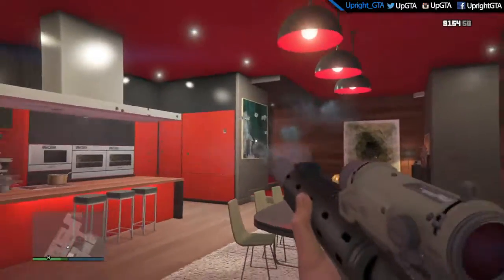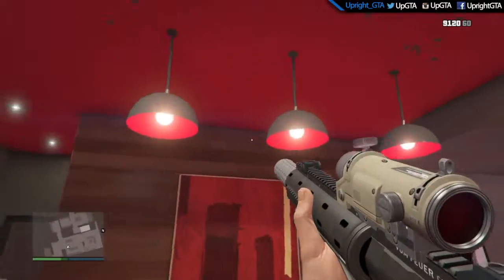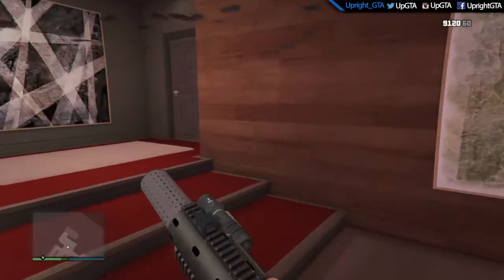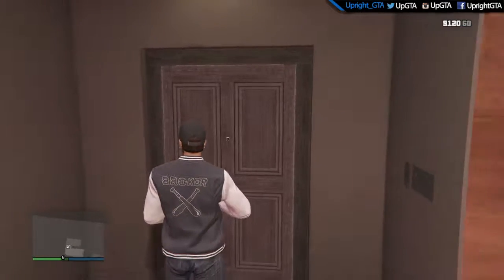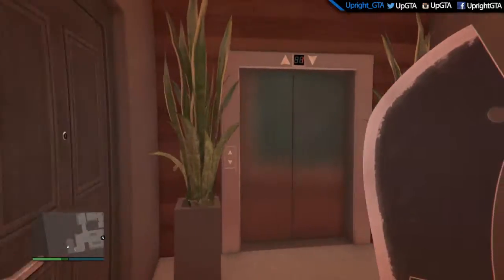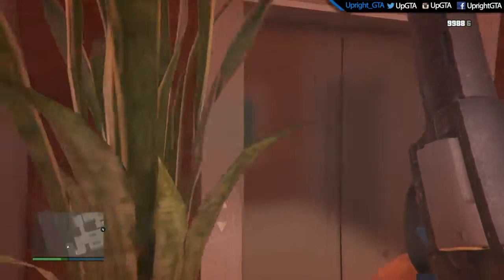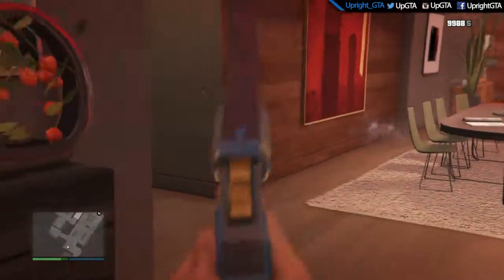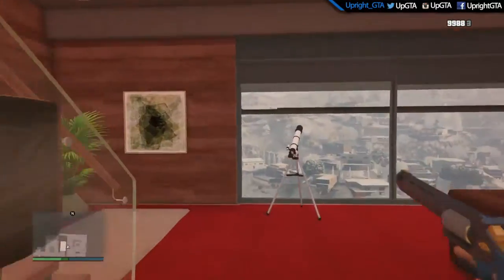GTA V - How to use and pull your weapon and KILL people in your apartment!!!